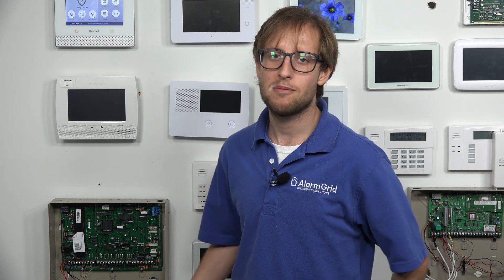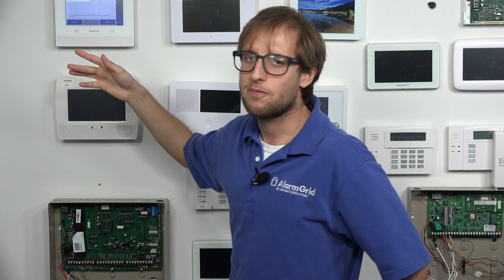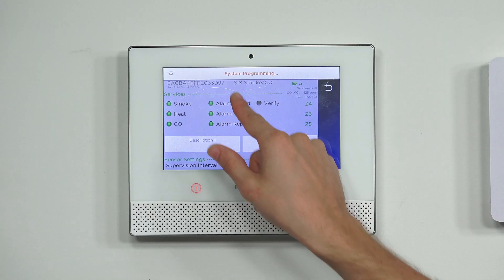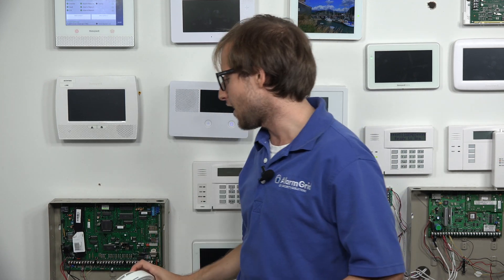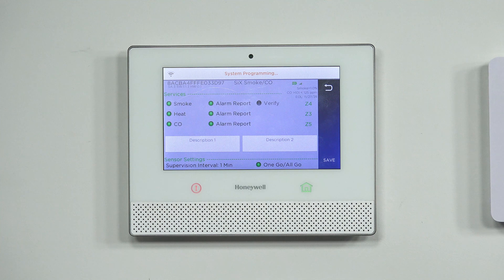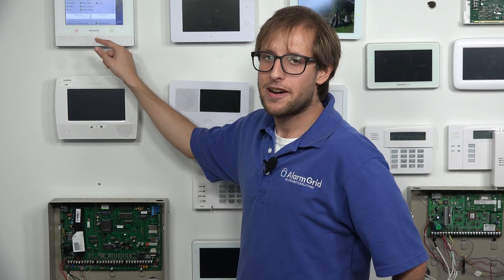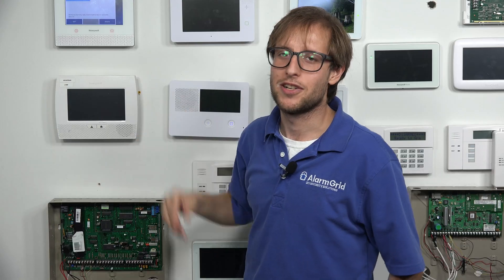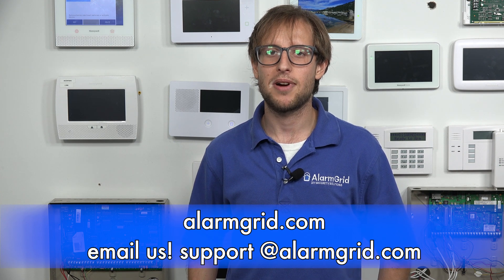Interlinking Honeywell SiXCOMBO Devices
In this video, Michael from Alarm Grid shows how you can interlink multiple Honeywell SiXCOMBO devices on the same Honeywell Lyric System so that they all begin sounding when only one of them is activated. This feature is commonly referred to as One-Go-All-Go. This is an important safety feature that helps ensure that all building occupants are alerted during a potentially life-threatening emergency. You can include all programmed SiXCOMBO devices and SiXSMOKE devices in the One-Go-All-Go network. You have the option of excluding some devices from the One-Go-All-Go network while including others if you want. However, there's very little reason not to have all your SiXCOMBO and SiXSMOKE sensors operating as One-Go-All-Go.

The Honeywell SiXCOMBO and Honeywell SiXSMOKE devices have 85 dB sounders built inside. These 85 dB sounders are actually just as loud as the 85 dB sounder inside the Honeywell Lyric Alarm Panel. But the advantage to setting up a One-Go-All-Go network with all your SiXCOMBO and SiXSMOKE devices is that it will spread the sound out across a larger area. It may not make the sound any louder, but you can have a sounder in multiple rooms and hallways spread throughout the building. This can be very important if the system is being used in a larger home or business. Not to mention, any Honeywell SiXSIREN devices that you have set up with the system will also begin sounding. The SiXSIREN devices also have 85 dB sounders built inside.

For all programmed SiXCOMBO and SiXSMOKE devices, there is a toggle option within Honeywell SiX Sensor programming for One-Go-All-Go. You can turn it ON or OFF for each individual sensor that is enrolled with the Lyric Alarm System. In most cases, a user will simply enable the One-Go-All-Go feature for each SiXCOMBO and SiXSMOKE device that is enrolled with the Lyric, as there is virtually no reason to want to have every sensor begin sounding in the event of a fire or an outbreak of carbon monoxide gas.